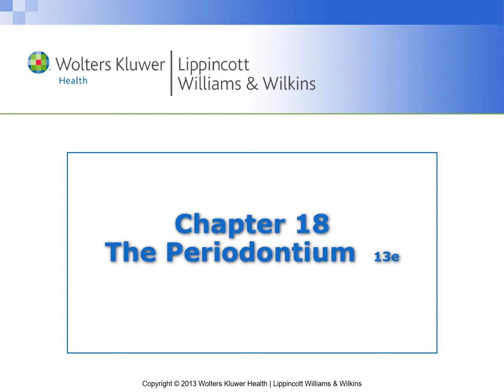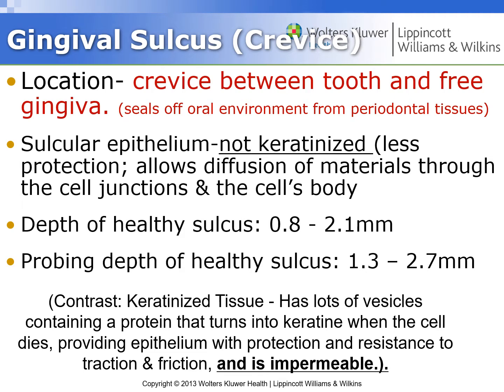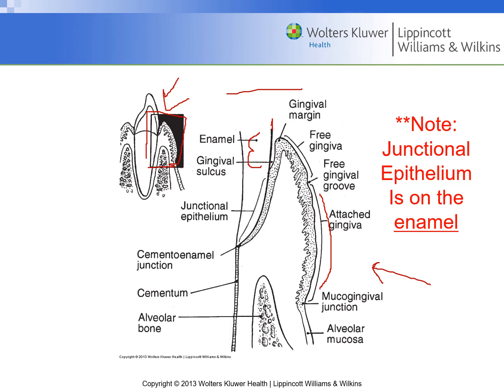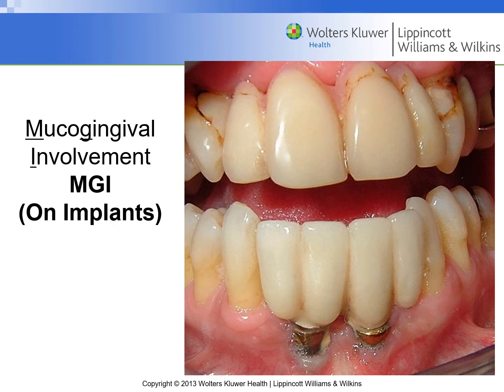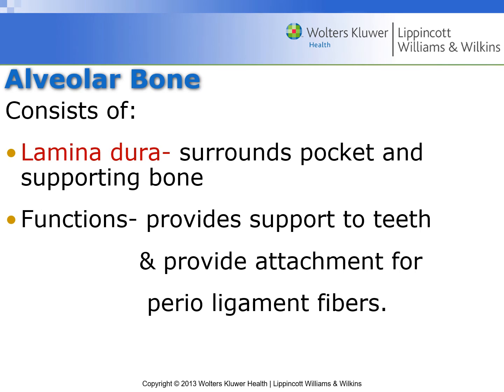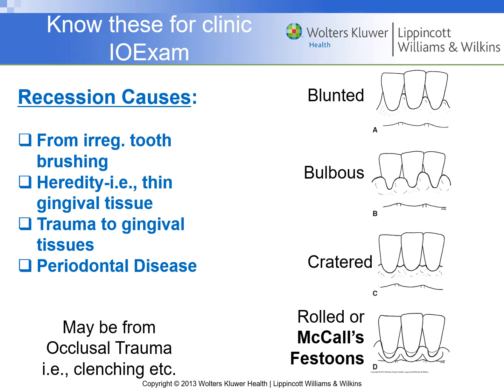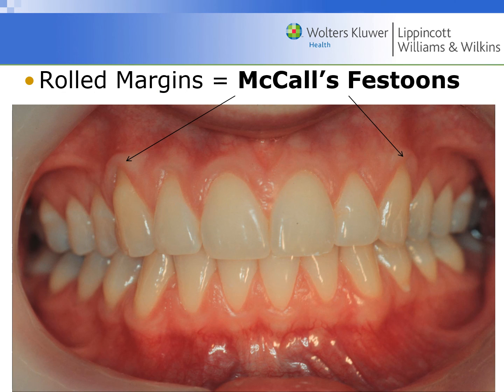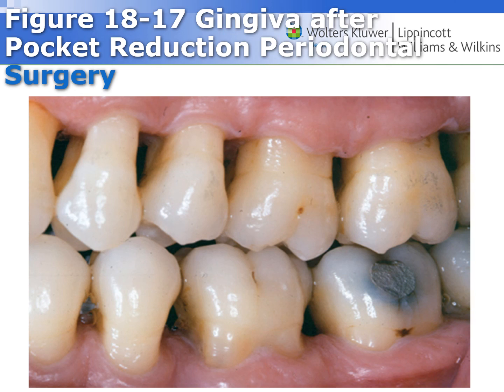Chapter 18 Periodontium (63) 13e Reccorded